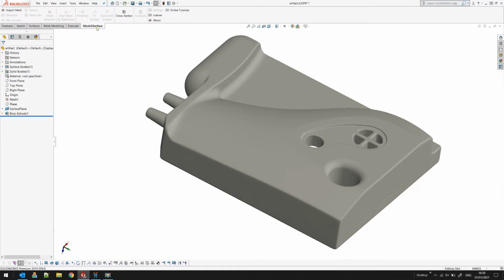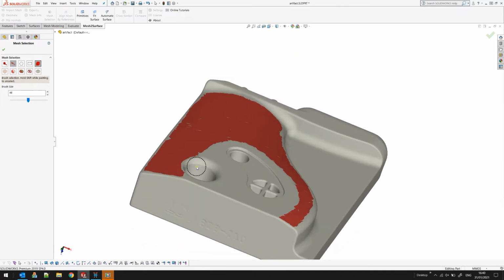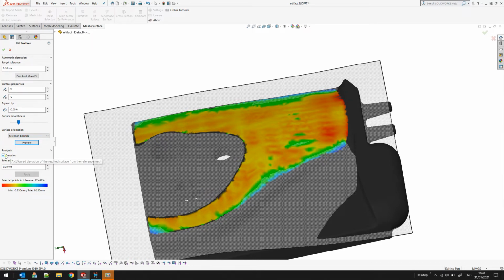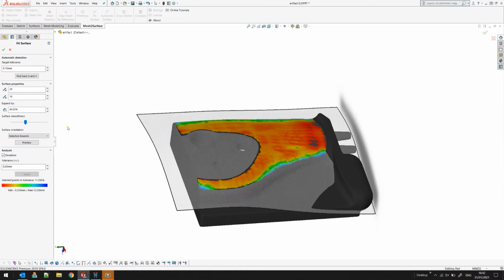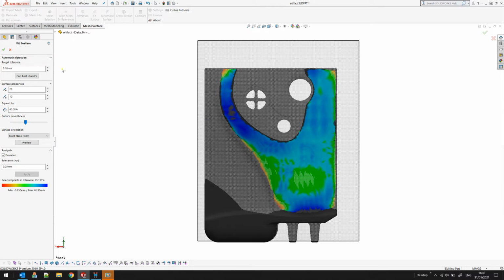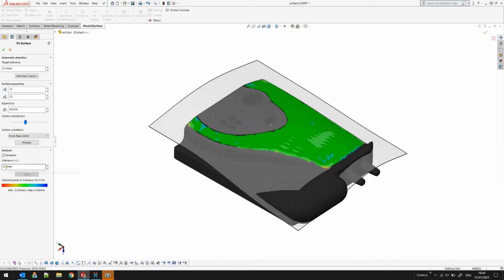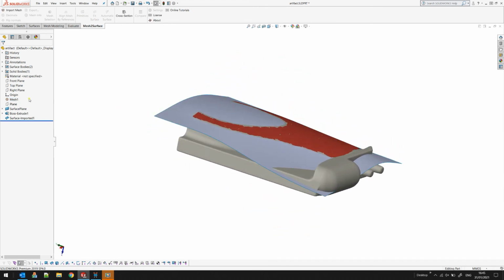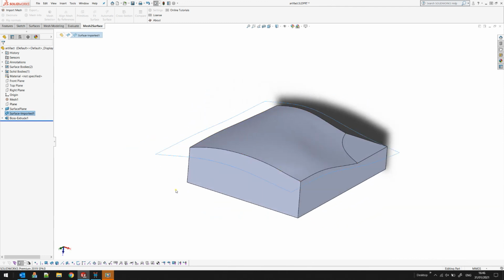Fit Surface - Mesh2Surface for SOLIDWORKS - 3D Reverse Engineering software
Learn how to create a smooth surface which approximates the reference mesh.